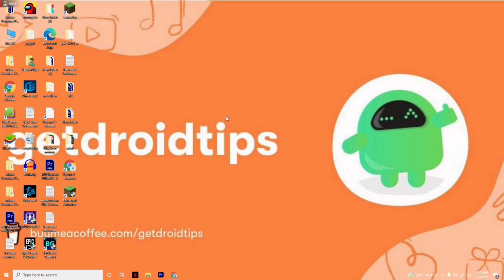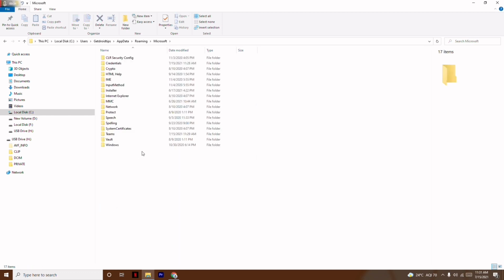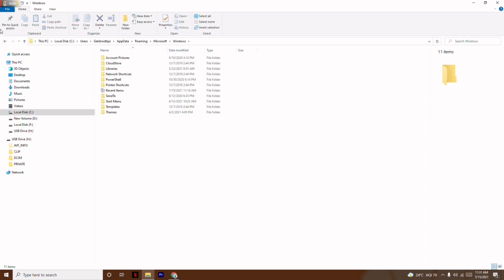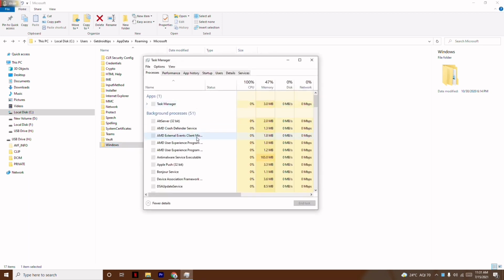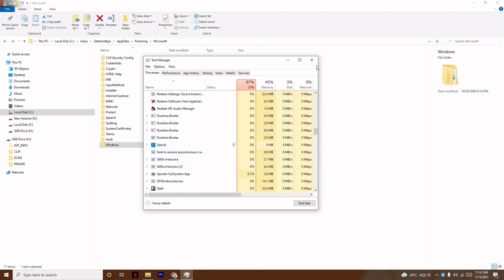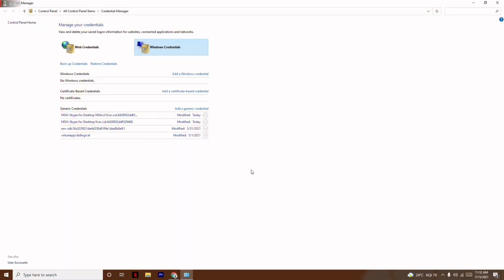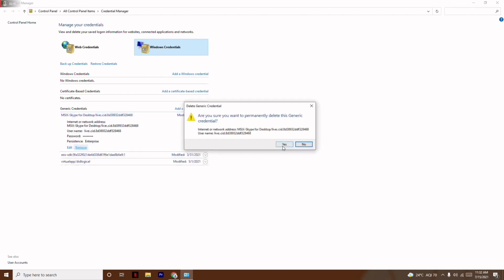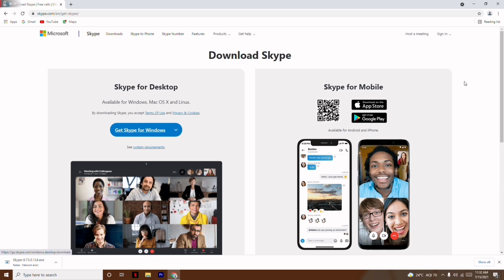How to Fix Skype Auto Sign Out Issue in Windows 10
In this Tutorial, we help you to How to Fix Skype Auto Sign Out Issue in Windows 10

➜ Links to the Best Electric Bikes 2021 we listed in this video:

►US Links◄
5- ANCHEER AT2 BLEU SPARK 27.5 INCH
4- METAKOO Electric Bike Cybertrack 100
3- VanMoof S3
2- Rad Power Bikes RadWagon 4
1- Charge Bikes City

►UK Links◄
5- ANCHEER AT2 BLEU SPARK 27.5 INCH
4- METAKOO Electric Bike Cybertrack 100
3- VanMoof S3
2- Rad Power Bikes RadWagon 4
1- Charge Bikes City

►CA Links◄
5- ANCHEER AT2 BLEU SPARK 27.5 INCH
4- METAKOO Electric Bike Cybertrack 100
3- VanMoof S3
2- Rad Power Bikes RadWagon 4
1- Charge Bikes City

►GERMNAY Links◄
5- ANCHEER AT2 BLEU SPARK 27.5 INCH
4- METAKOO Electric Bike Cybertrack 100
3- VanMoof S3
2- Rad Power Bikes RadWagon 4
1- Charge Bikes City

5- ANCHEER AT2 BLEU SPARK 27.5 INCH
4- METAKOO Electric Bike Cybertrack 100
3- VanMoof S3
2- Rad Power Bikes RadWagon 4
1- Charge Bikes City

1- Google Pixel 4a (Just Black, 6GB RAM, 128GB Storage)

2- Google Pixel 5 5G 128GB - Just Black

3-Google Pixel 5 Sorta Sage, 8GB RAM, 128GB Storage

how to fix skype not opening on windows 10
how to fix skype sign in problem
how to fix skype video call not working
how to fix skype audio problems windows 10
how to fix skype account blocked error
how to fix skype audio problems in windows 11
how to fix skype audio